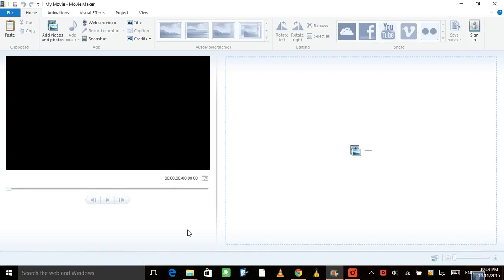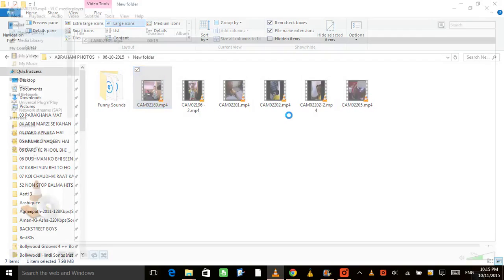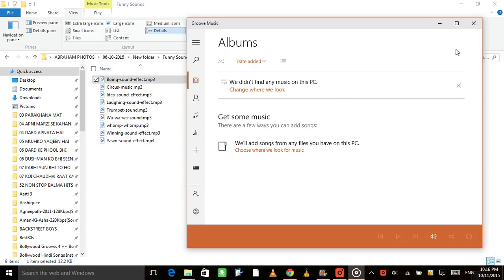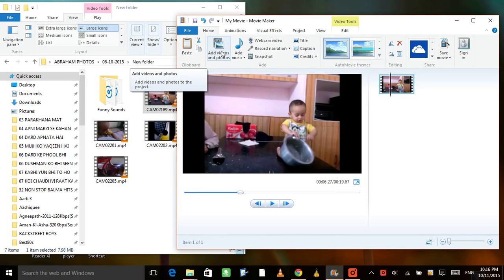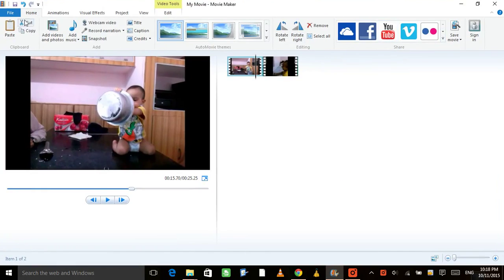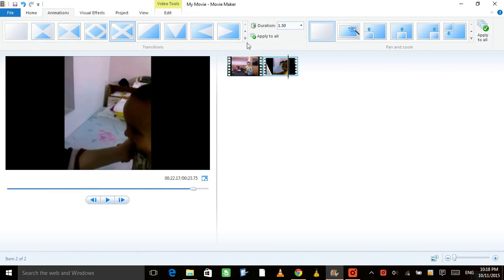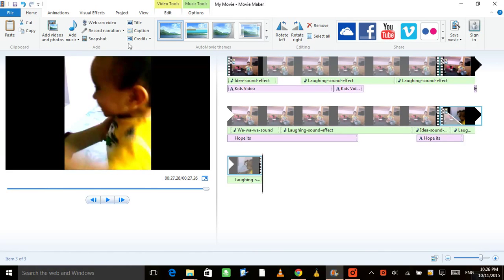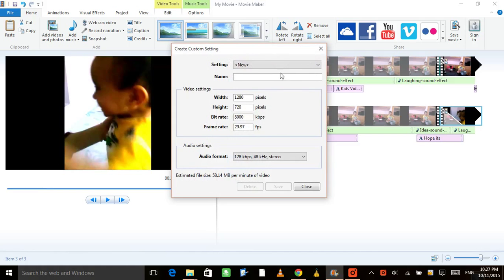How to Make a Movie on Windows Movie Maker Complete Tutorial